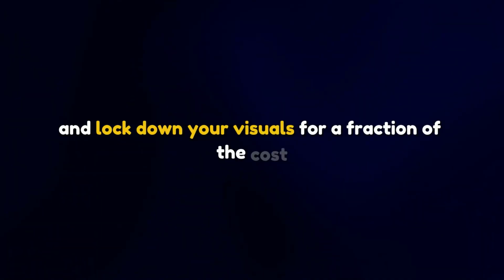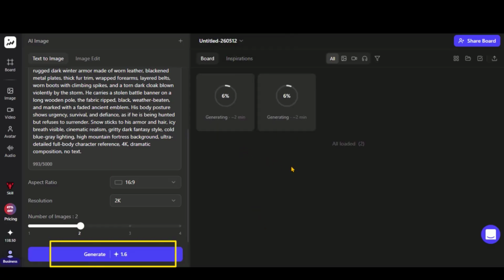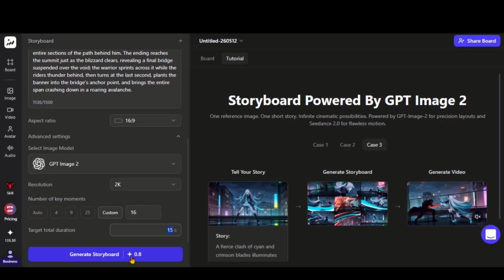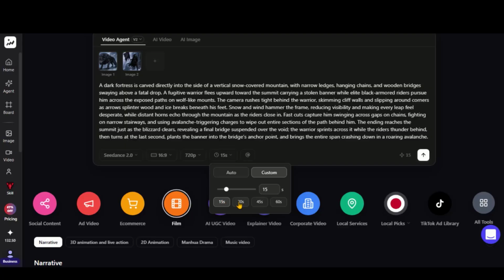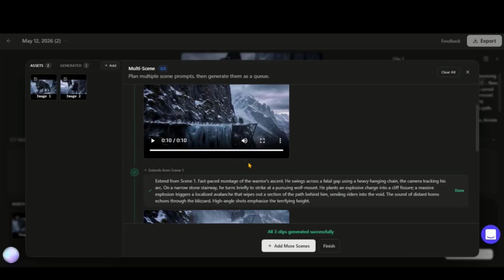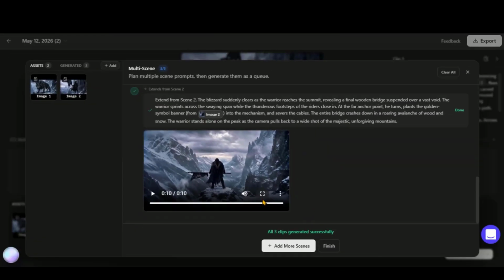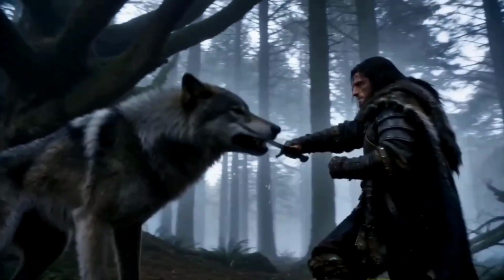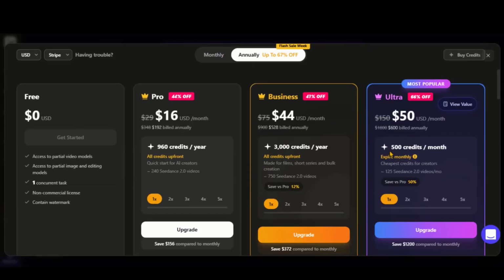Master Seedance 2.0 in 5 Minutes — Save Your Credits!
Stop wasting expensive Seedance 2.0 credits on bad generations. This video shows how to master Seedance 2.0 in just 5 minutes, ensuring you create more cinematic and consistent AI video content while saving credits. We'll cover everything from better prompts to smarter reference image techniques, helping you get professional-quality results for your ai video production. Learn how to use Seedance effectively and stop wasting your valuable ai tools credits today!

If you want to master Seedance AI, create high-quality cinematic videos, and stop wasting credits on failed generations, this video will completely change your workflow.